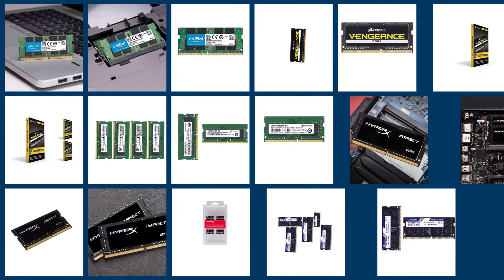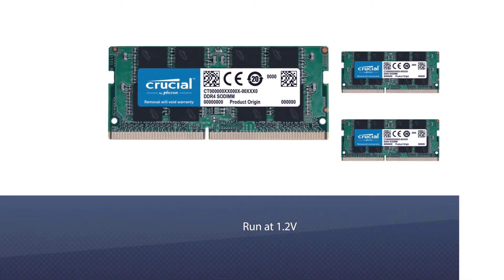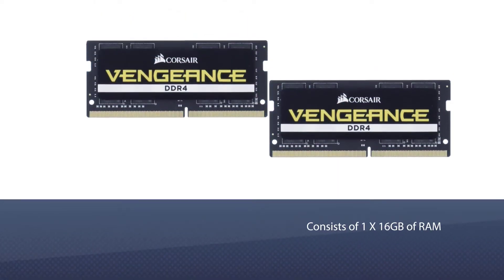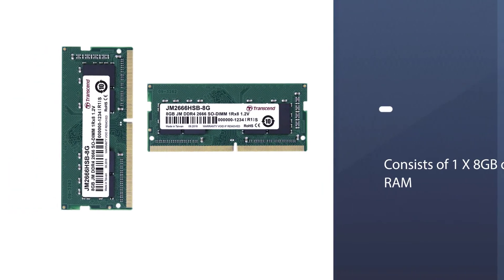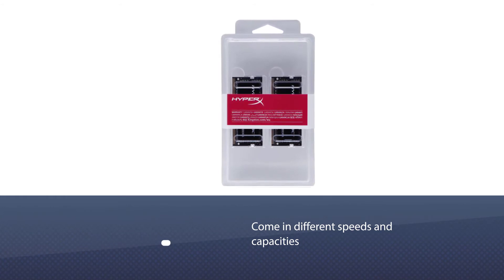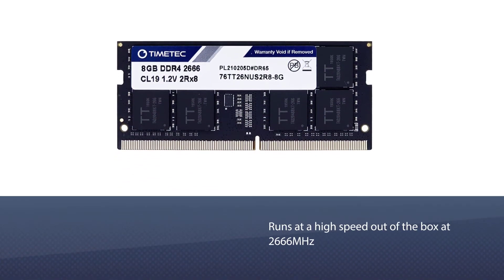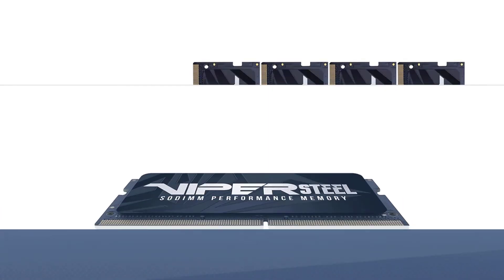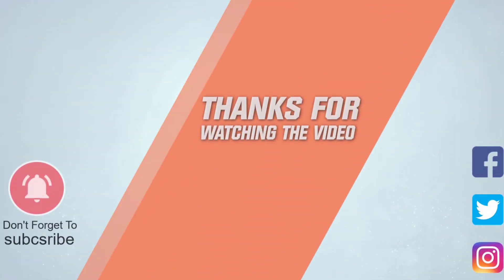Top 6 Best Ram for Gaming Laptop Reviews 2023 [RANKED]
Best ram for gaming laptops are here-
☑1. Crucial 8GB Single DDR4 2666 MT/s
☑2. Corsair Vengeance Performance Memory Kit
☑3. Transcend 8GB JM DDR4 2666 SO-DIMM
☑4. HyperX Kingston Technology Impact 32GB Kit
☑5. Timetec 8GB DDR4 2666MHz
☑6. Patriot Viper Series DDR4 16GB 2666MHz

🕒Timestamps🕕
0:09- Introduction
0:19 - Crucial 8GB Single DDR4 2666 MT/s
1:14 - Corsair Vengeance Performance Memory Kit
1:58 - Transcend 8GB JM DDR4 2666 SO-DIMM
2:47 - HyperX Kingston Technology Impact 32GB Kit
3:32 - Timetec 8GB DDR4 2666MHz
4:17 - Patriot Viper Series DDR4 16GB 2666MHz

✪ What is a ram for a gaming laptops?
RAM memory is a very crucial part of Computer systems just like CPU and GPU. A gaming laptop needs a minimum of 8 GB RAM for it to play most games smoothly. Gaming can be RAM intensive, and 8GB is what we recommend for even average productivity tasks. If you can, you should go for 16GB on a gaming PC.